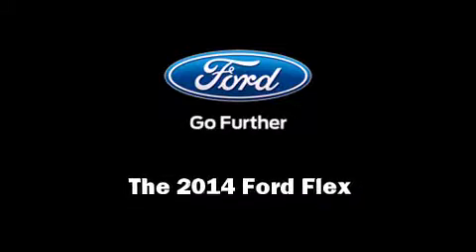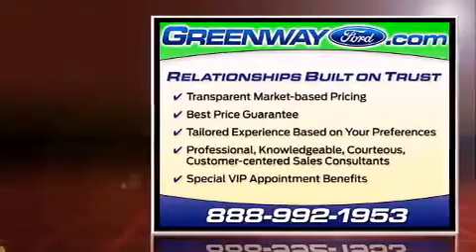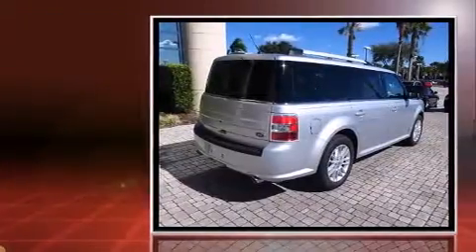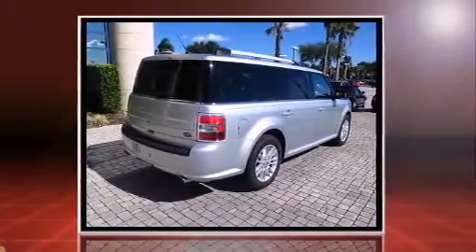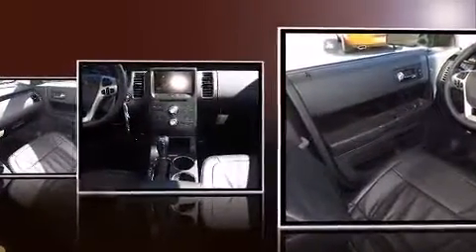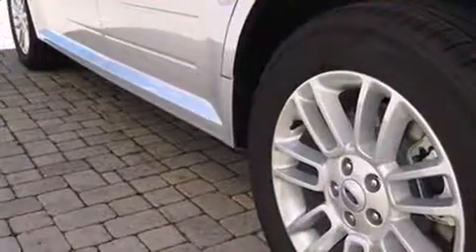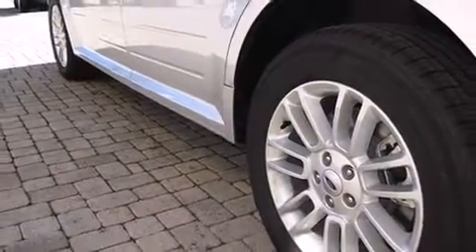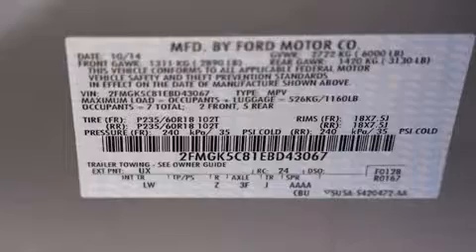2014 Ford Flex SEL in Orlando, FL 32817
Greenway Ford
9001 East Colonial Dr

Introducing the 2014 Ford Flex. Smooth gearshifts are achieved thanks to the 3.5 liter 6 cylinder engine, and for added security, dynamic Stability Control supplements the drivetrain. Top features include power front seats, front and rear reading lights, a trip computer, an automatic dimming rear-view mirror, heated seats, telescoping steering wheel, rear wipers, and a split folding rear seat. Third row seats provide an even greater maximum passenger capacity. Ford also prioritized safety and security by including: head curtain airbags, front SIDE impact airbags, traction control, brake assist, ignition disabling, and 4 wheel disc brakes with ABS. We pride ourselves on providing excellent customer service. Stop by our dealership or give us a call for more information.